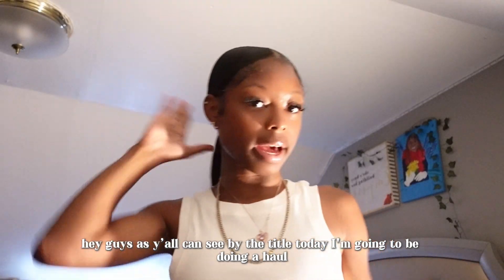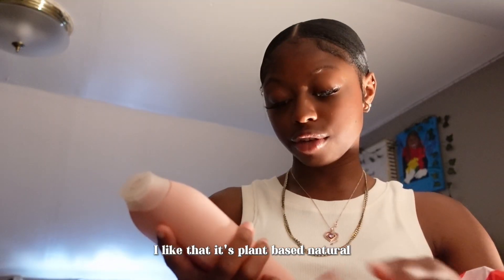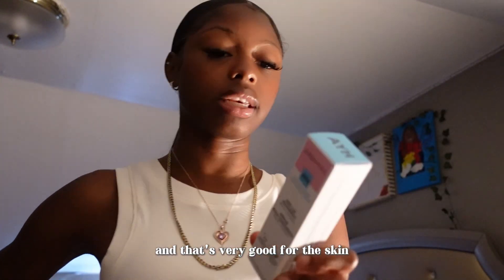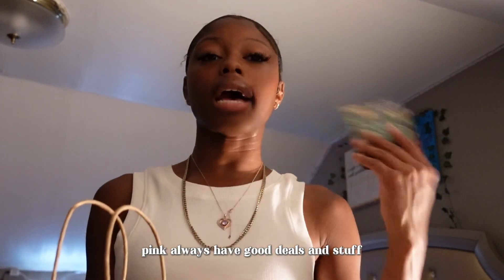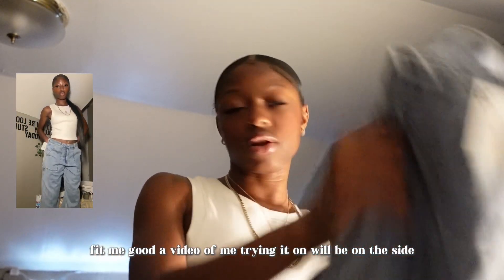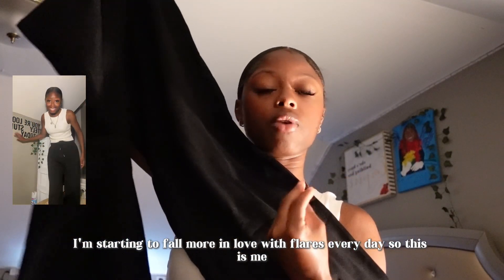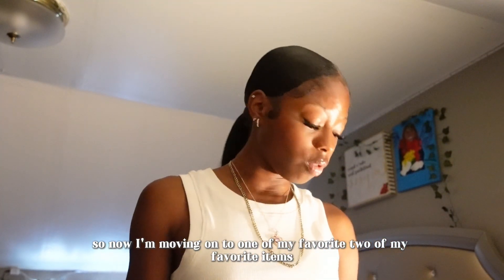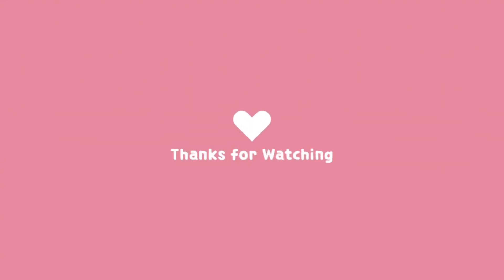MINI Back To School Haul 2025| selfcare products, clothes, ASICS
Thank you guys so much for tuning in! Continue to show love & support in what I do.. much love😘

Keys words + TAGS: